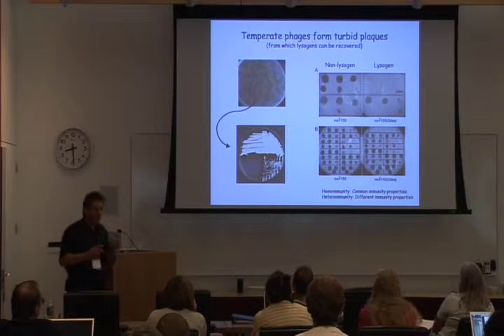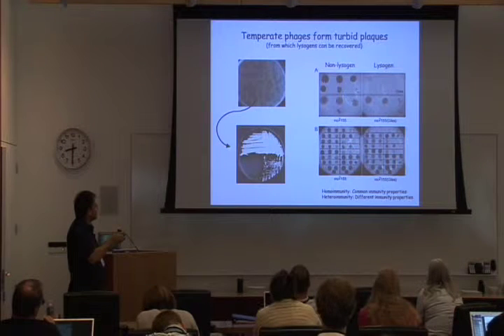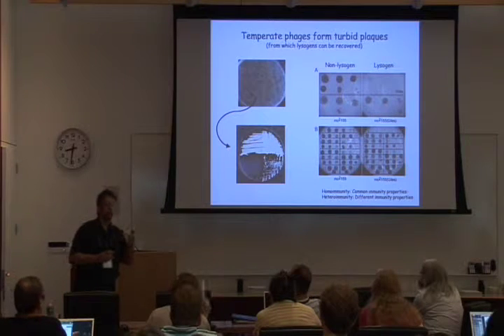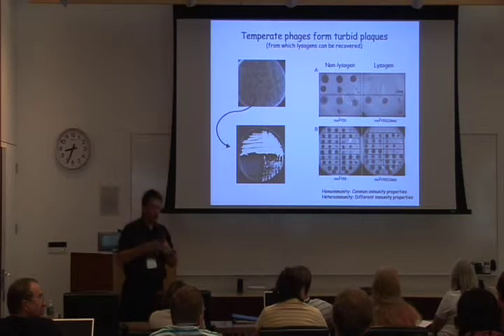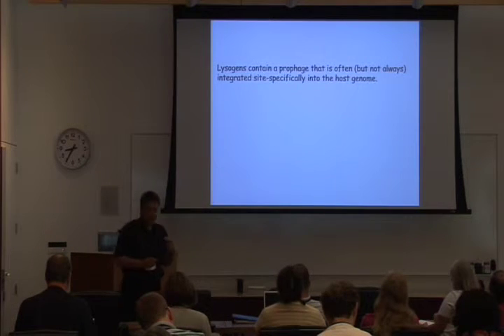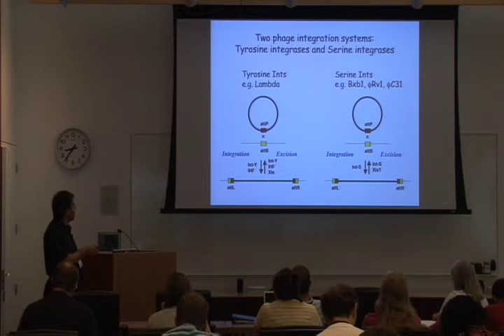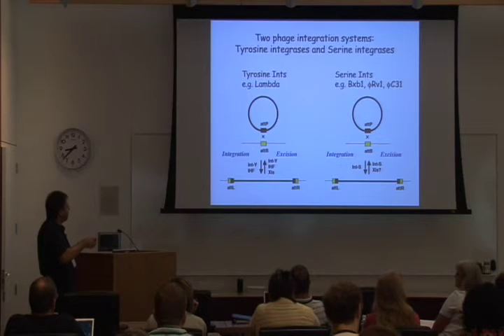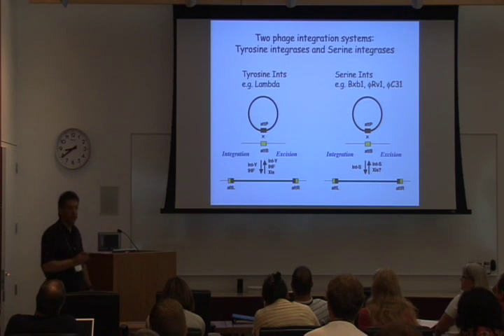Hatfull Lecture 1-Chap 4